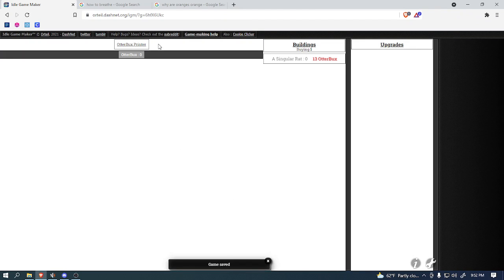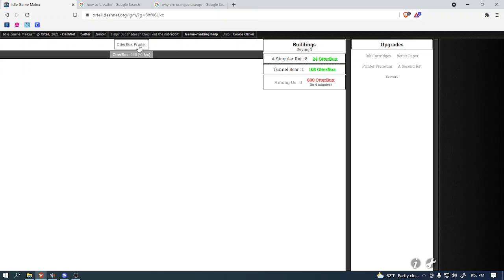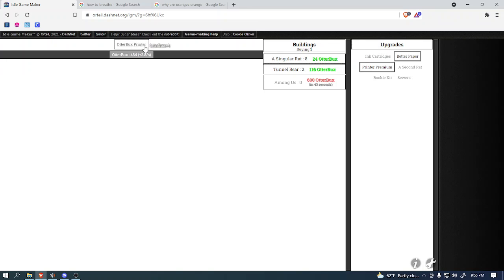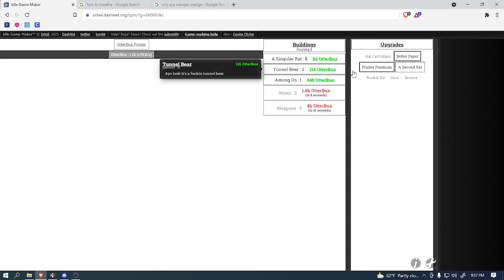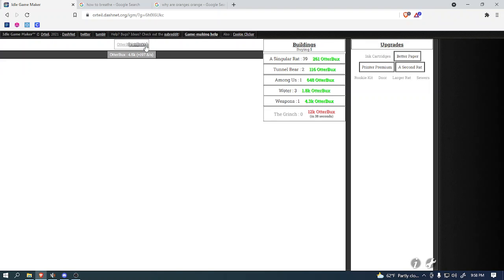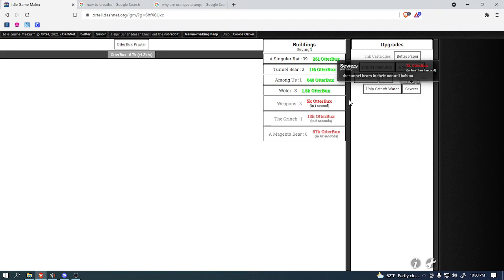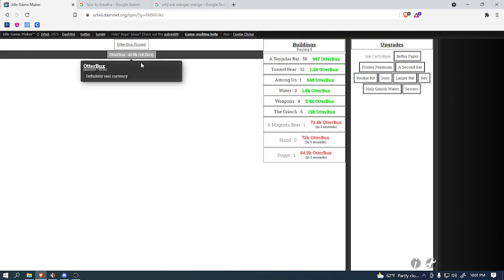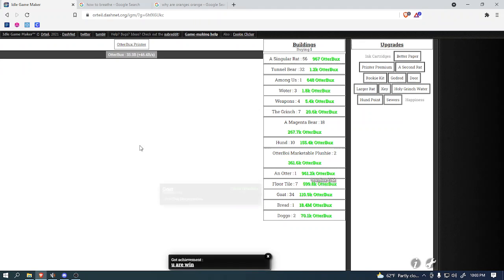OtterBoi's Cool Let's Play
no i will never say "OtterNation" again, dont ask me